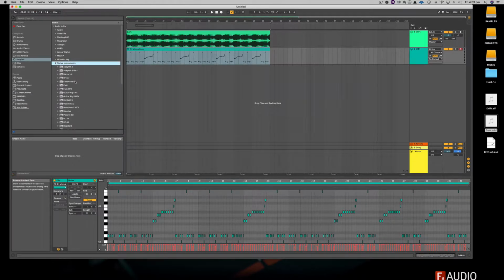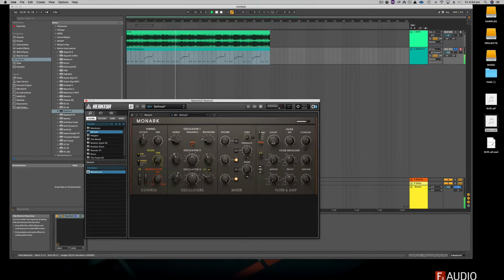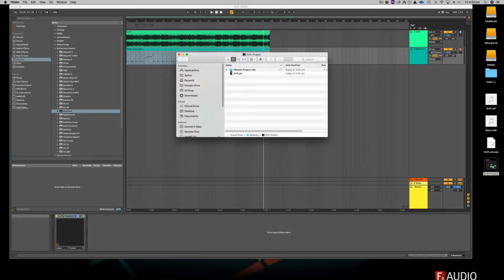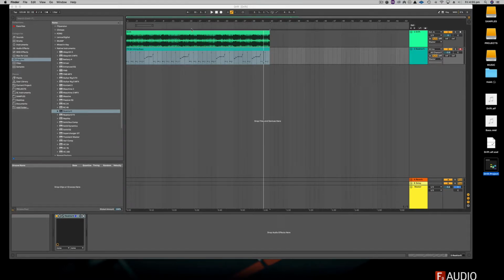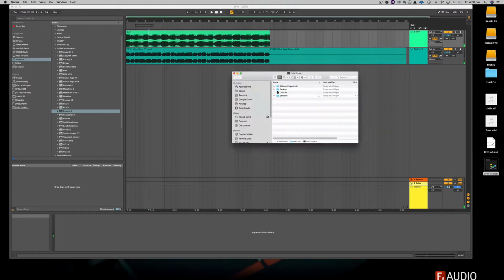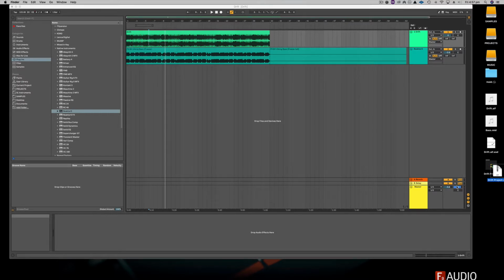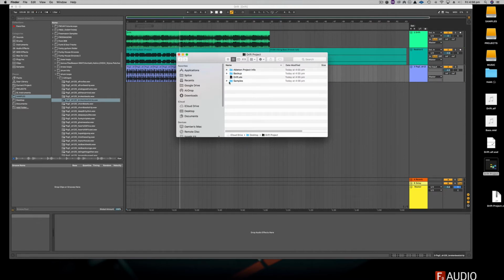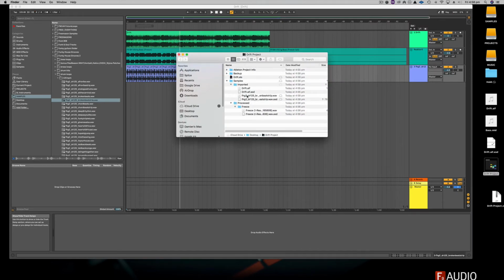Saving in Ableton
Saving files in the project folder